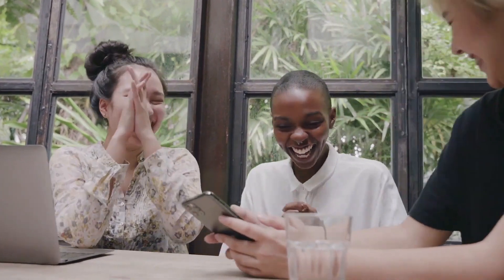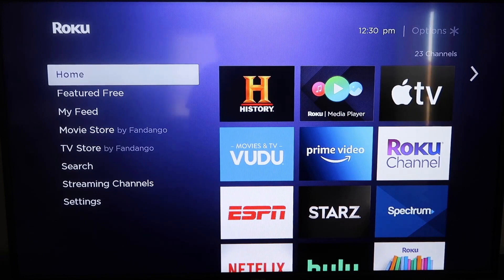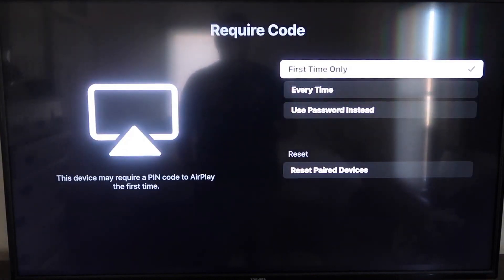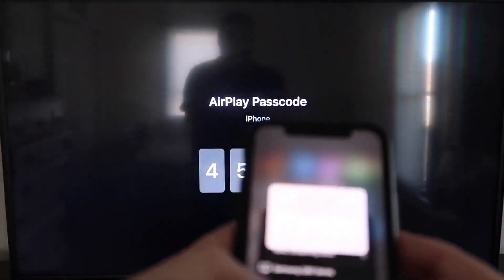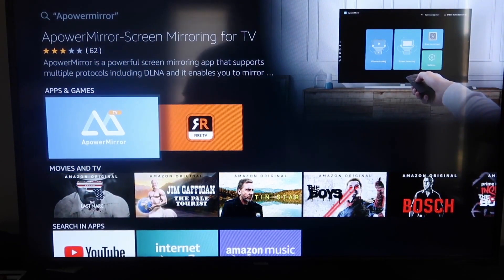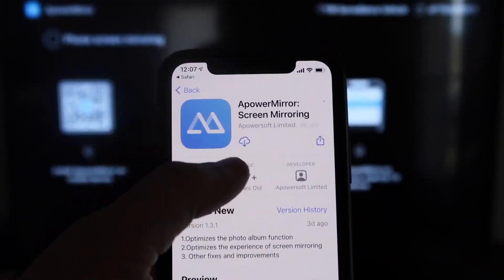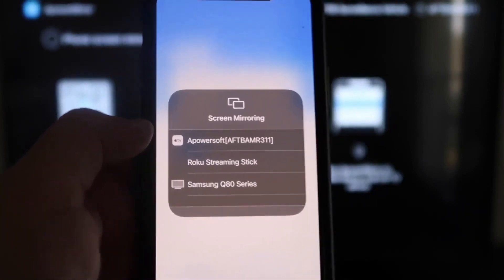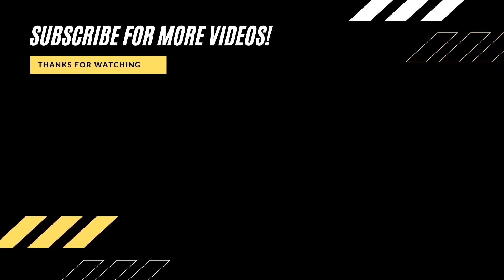Connect iPhone to ANY ONN TV Wirelessly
Connecting your iPhone to any ONN TV wirelessly can be done easily with the instructions in this video.

Get a new Fire TV Stick here:
Mirror your iPhone with an Apple TV also.